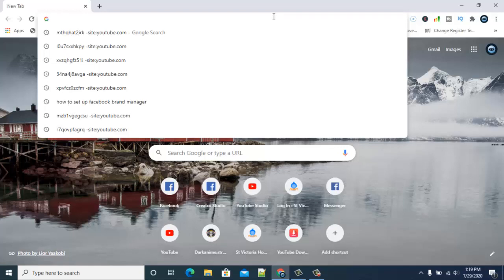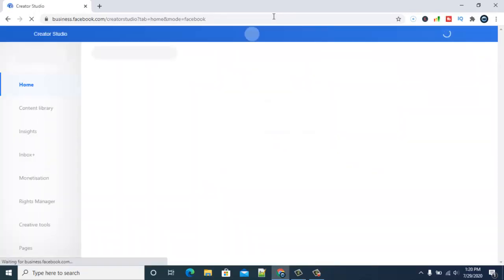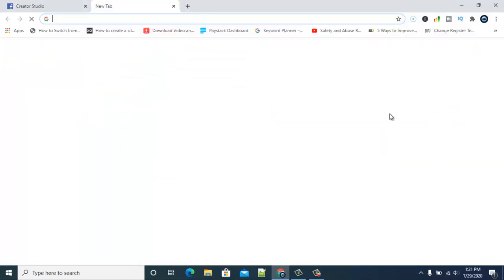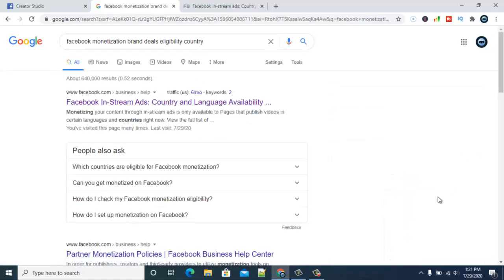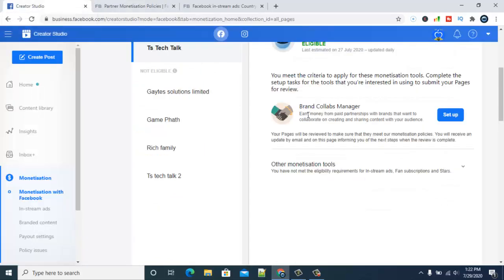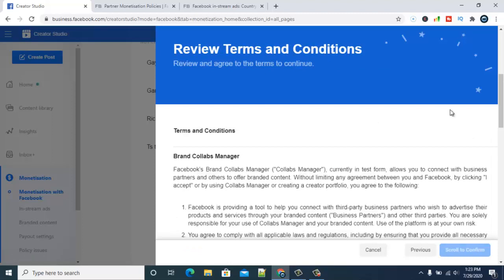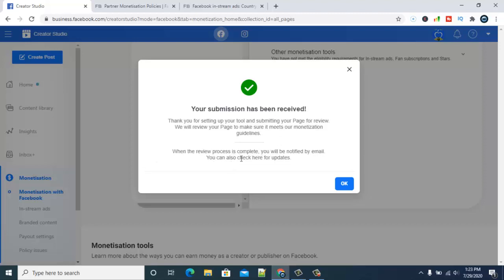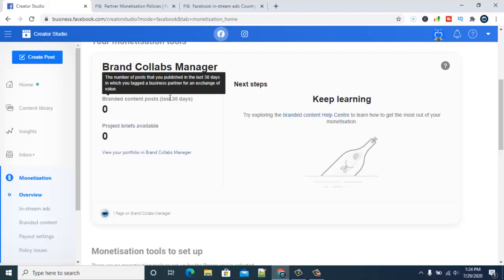Apply for My Eligible Facebook Brand deals from Facebook creator studio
Today am applying for the Facebook brand deals after my Facebook page has reach the requirements, for the first time am applying for the Facebook Brand deal and we are doing this together, i just hope it gets accepted